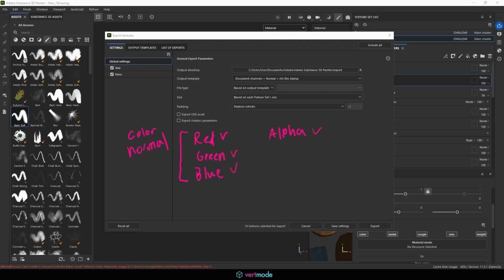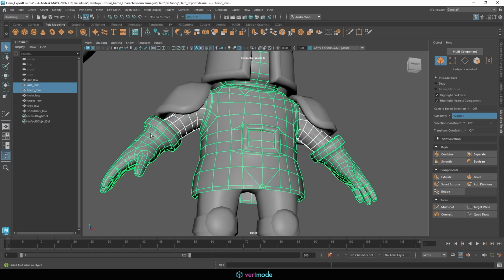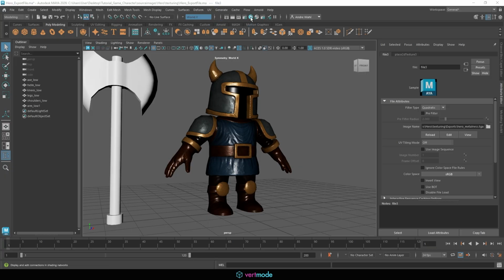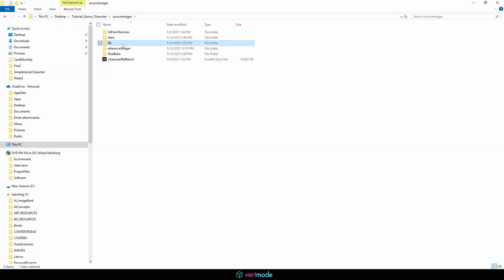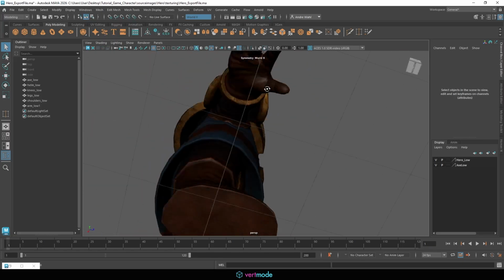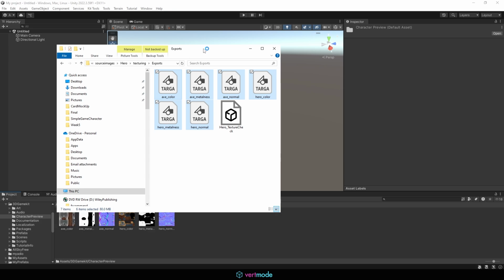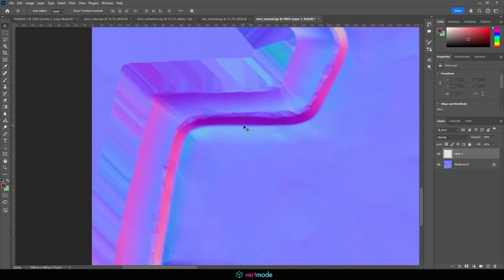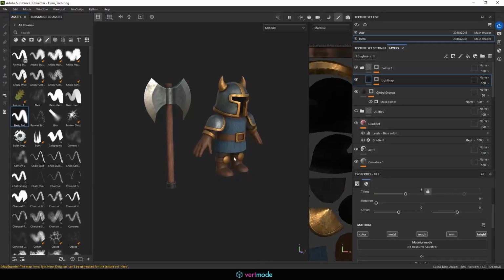Make A Game Character: Exporting Textures for Unity URP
In this video, we export the final textures from Substance Painter for the Unity URP pipeline and set them up in Maya’s viewport to validate that everything looks correct before engine import.

Exporting textures isn’t just about clicking a preset. We focus on choosing the correct export settings for Unity URP, verifying channel packing, and making sure roughness, metallic, and normal maps behave as expected.

We then bring the textures back into Maya to preview them using viewport shaders, allowing us to catch issues early — before committing to a Unity import. This validation step is commonly used in production to ensure materials behave consistently across tools.

By the end of this video, you’ll have confidence that your textures are exported correctly and ready for real-time use.

• Exporting textures from Substance Painter for Unity URP
• Understanding URP texture requirements and channels
• Verifying normal map format and orientation
• Setting up textures in Maya’s viewport
• Previewing materials to catch issues early
• Validating roughness, metallic, and color response
• Preparing assets for Unity import

🛠️ Tools Used

Substance Painter – texture export
Autodesk Maya – viewport preview & validation
Unity (URP) – target rendering pipeline

🎓 Continue Learning with Vertmode

Like the video if it helped your workflow
Comment with questions or requests

• Importing the Character into Unity
• Setting Up Materials in URP
• Final In-Engine Presentation